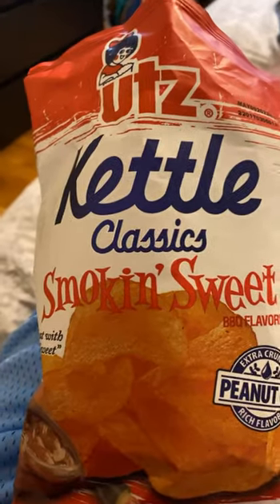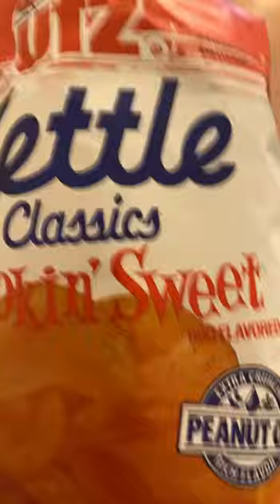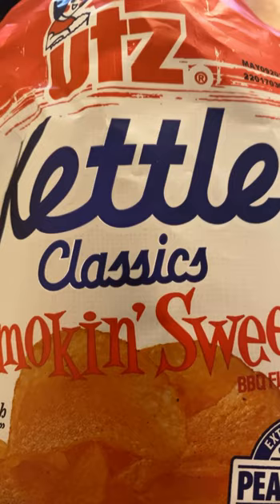Chip review #68 Utz smokin sweet